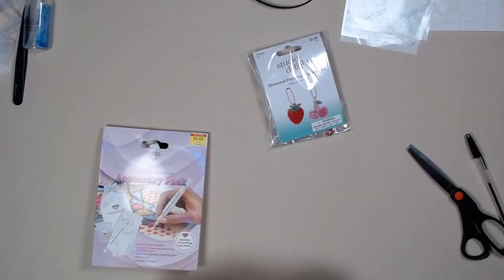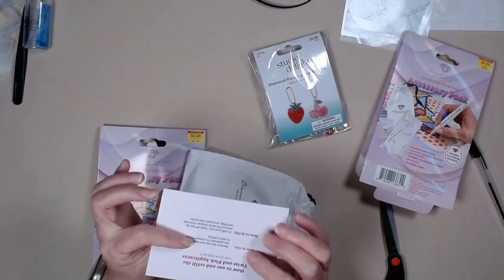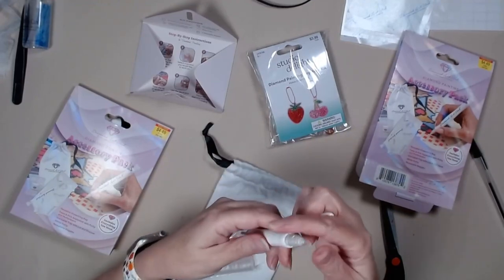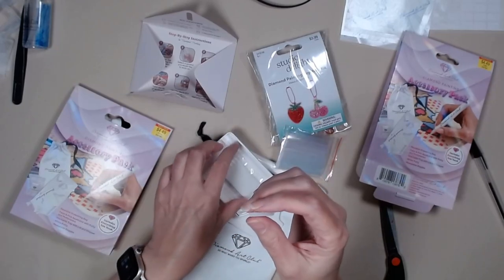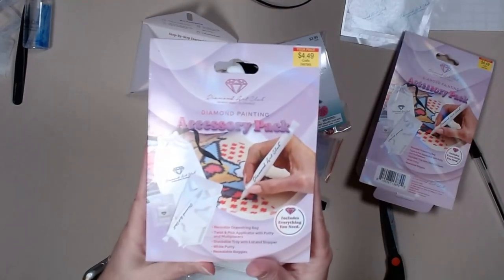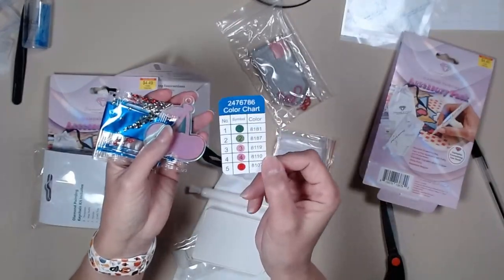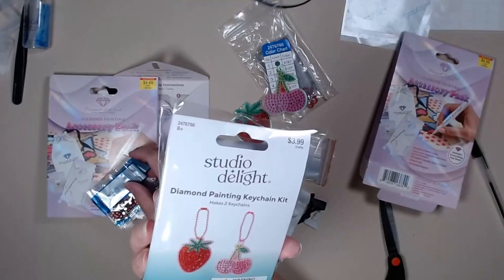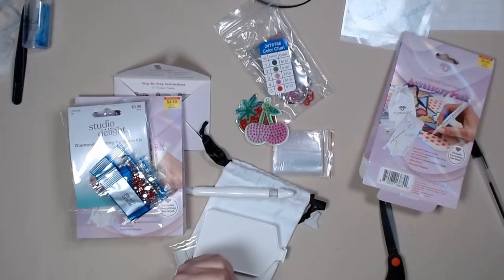First Look: Diamond Art Club Accessory Pack!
This Diamond Art Club Accessory Pack almost jumped out at me.  I went to Hobby Lobby today looking for diamond art and found these kits.

The Accessory Kit contains:
- 1 Reusable Drawstring Bag
- 1 Twist & Pick Applicator with Putty and Multi-placers
- 1 Stackable Tray with Lid and Stopper
- 1 White Putty Pen
- 15 Resealable Baggies

** I'm giving one away. Details are in the video. **

CCurrent paintings in progress
Randal Spangler's Blast Off
21 x 17 inches full canvas
50 Colors
29605 Diamonds

16x20inch full canvas
24 Colors
25276 Diamonds

Equipment
Cameras:
- Elgato FaceCam
- LogiTech Prostream 1080p WebCam